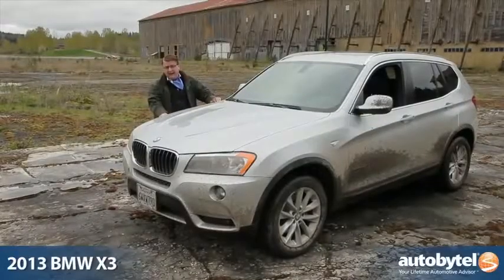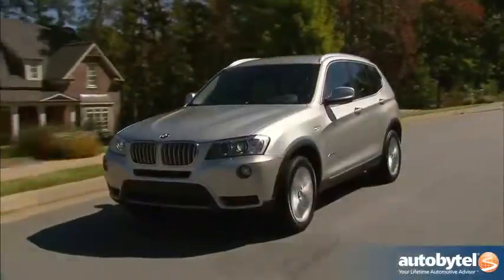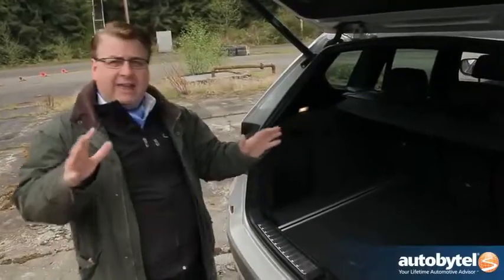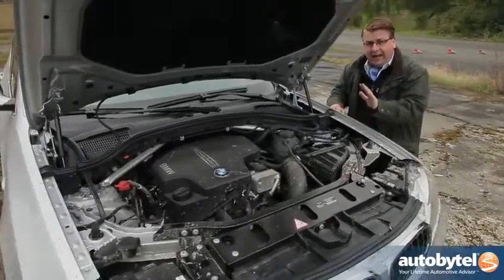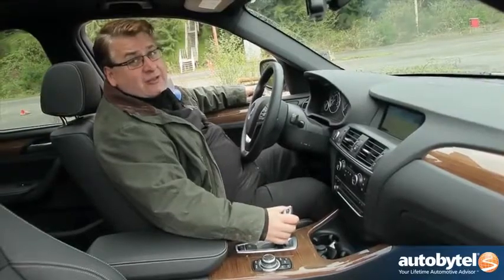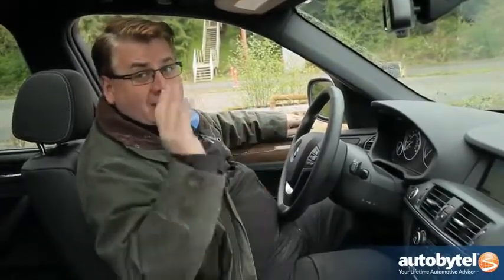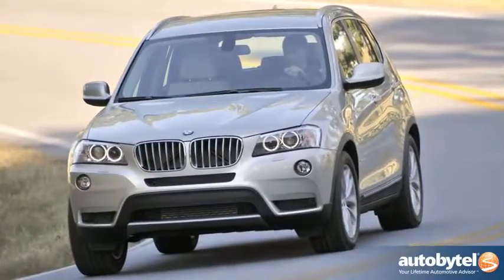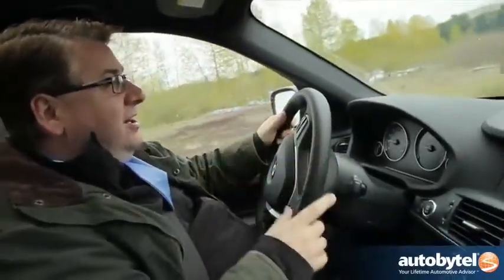2013 BMW X3 xDrive28i Test Drive Luxury Crossover SUV Video Review YouTube